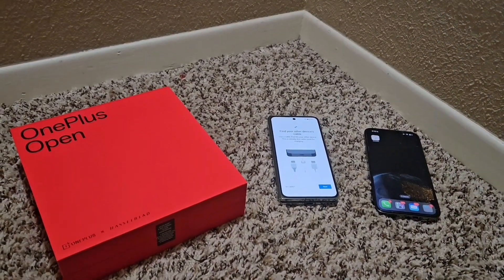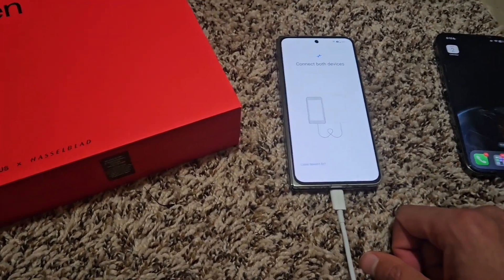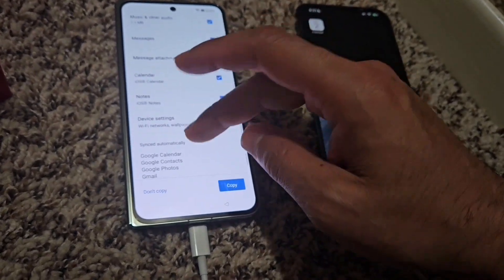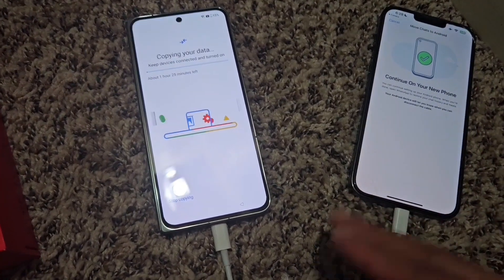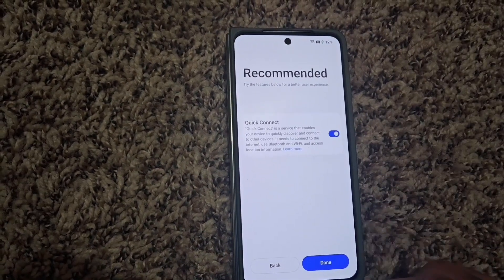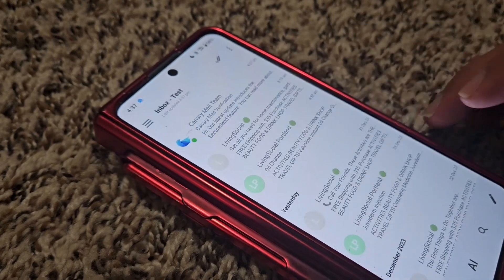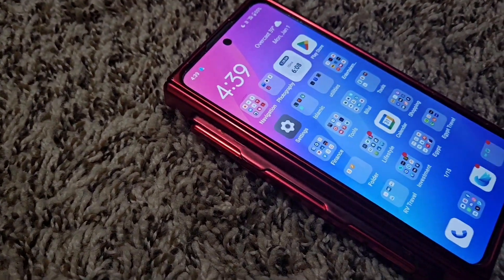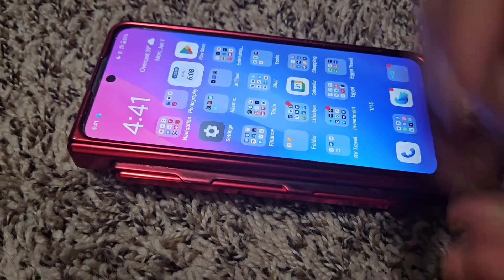iPhone to OnePlus Open Tutorial & Walkthrough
This video takes you step by step on the process to switch from iPhone to OnePlus Open. I also provide tips and hints bases on a real switch, this isn't just a video to grab views.

0:00 - Introduction + Reason for switch
1:33 - Switching tutorial Begins
5:45 - Important Reminder
7:55 - Feedback after transfer
9:17 - Settings & Apps you will want to install
9:55 - Apple Pay to Samsung/Google Pay
10:43 - Layout & Display
12:25 - Passwords & Authenticators
13:00 - iPhone features I will miss

That you will need:
Lightning Cable to USB-C